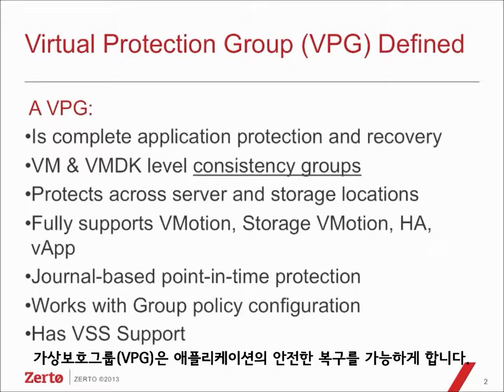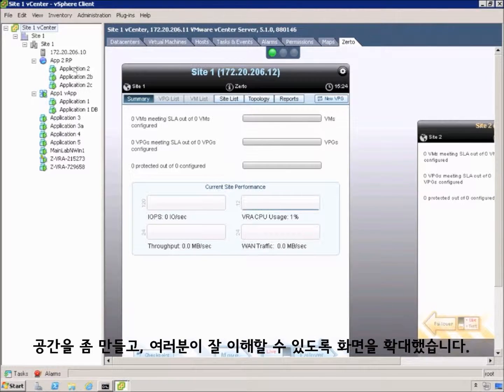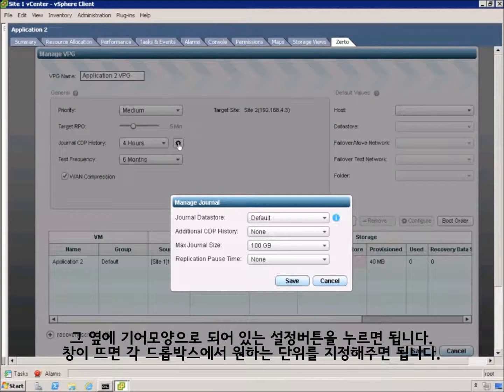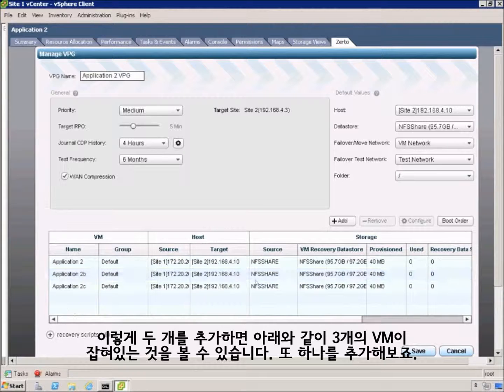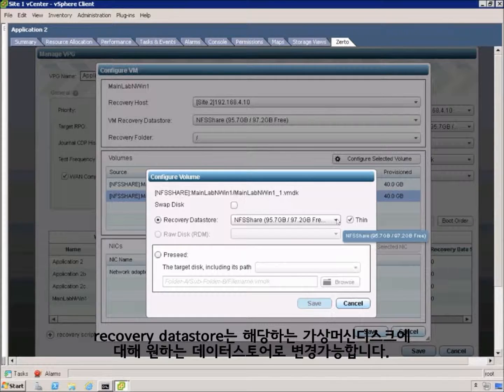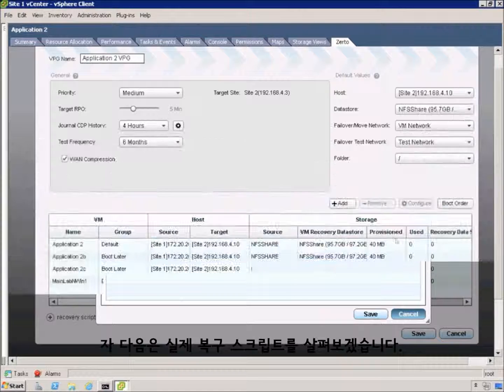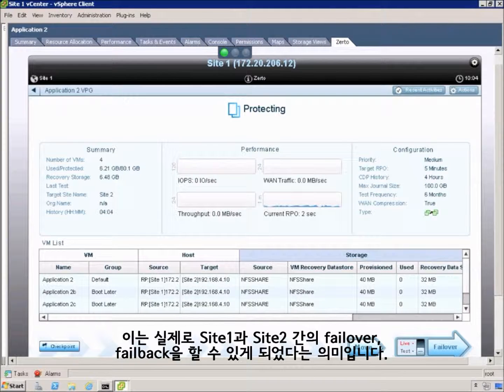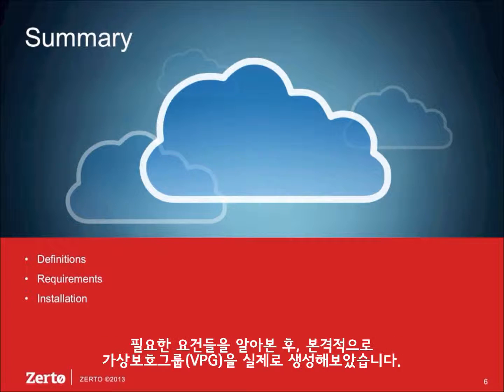ZVR 설치가이드 2